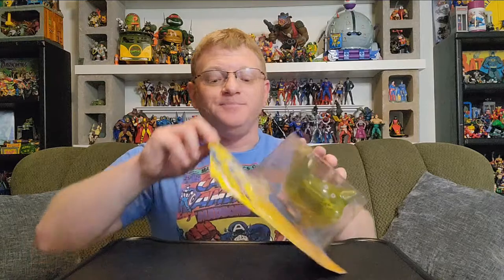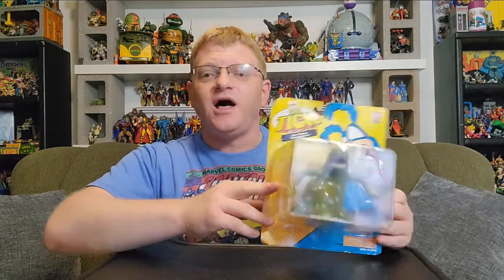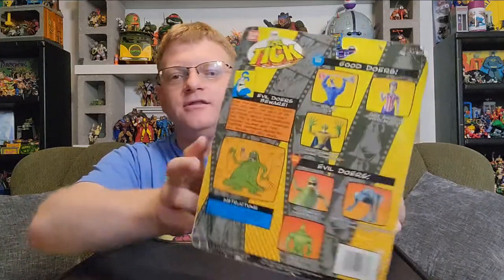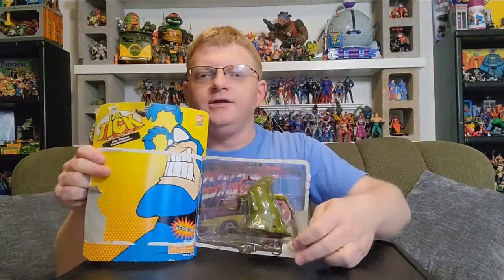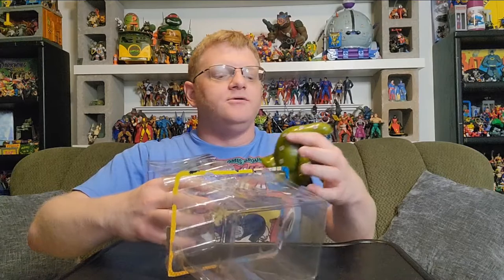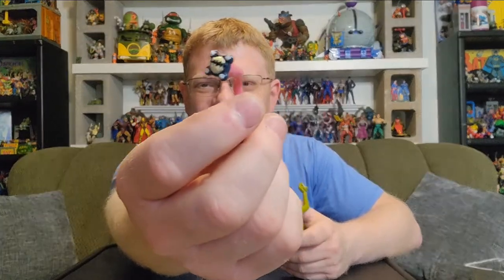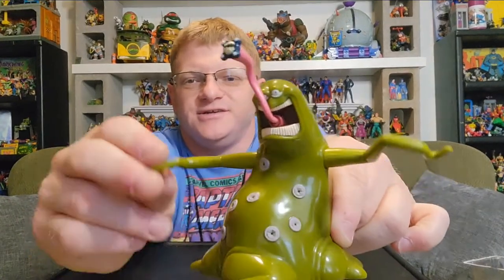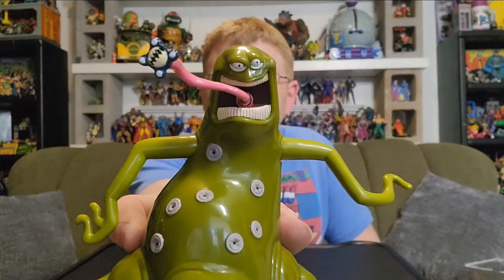Just Open It! #10: Evil Tongue Thrakkorzog from The Tick (unboxing)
Behold my unboxing of Evil Tongue Thrakkorzog from The Tick animated series on Fox Kids!